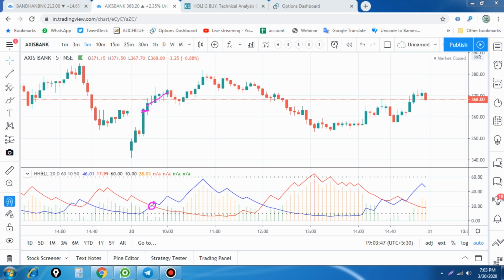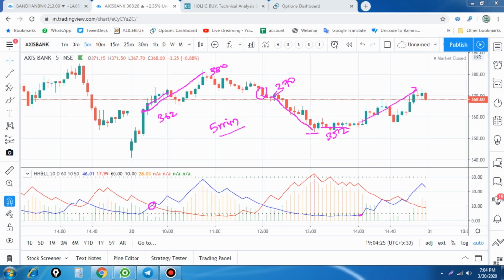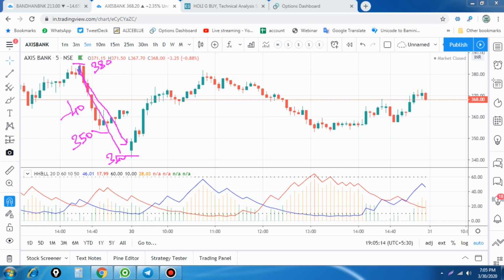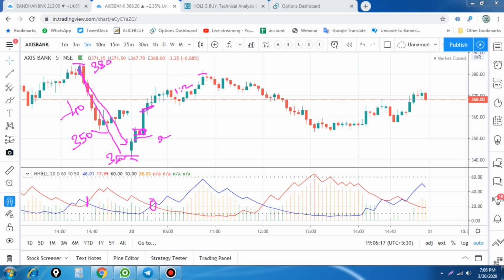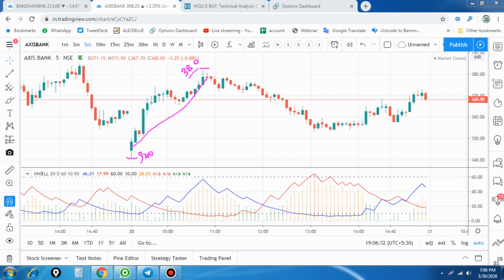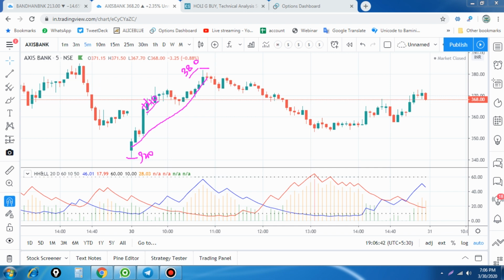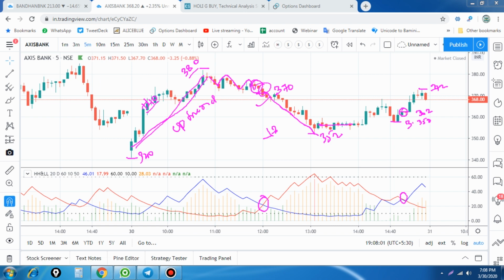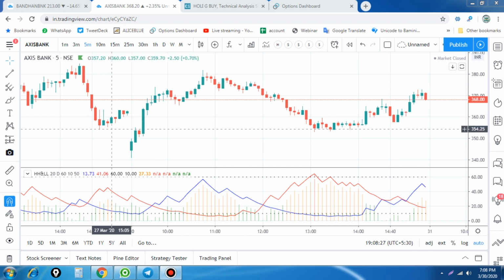Mastering Trend Trading stocks | MASTER The High And Low For DAY TRADING Indian Stock Market